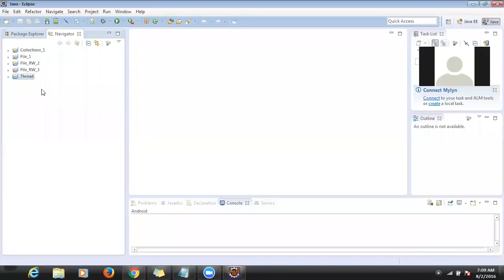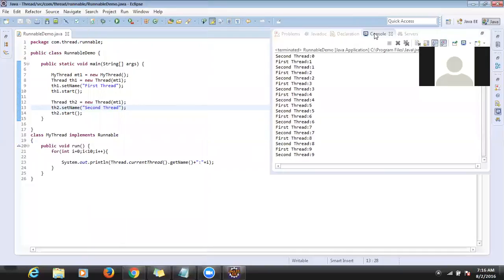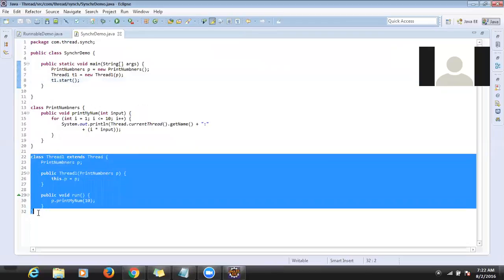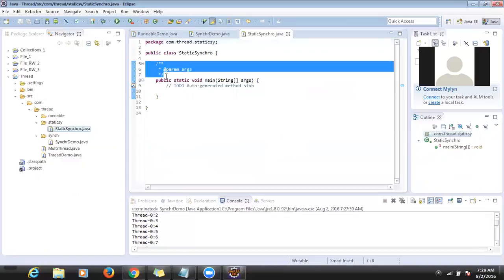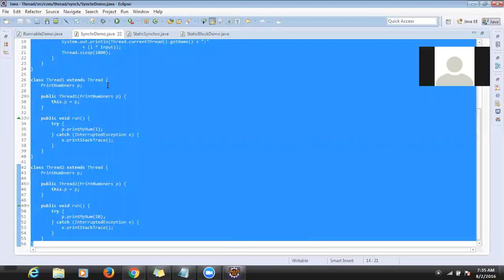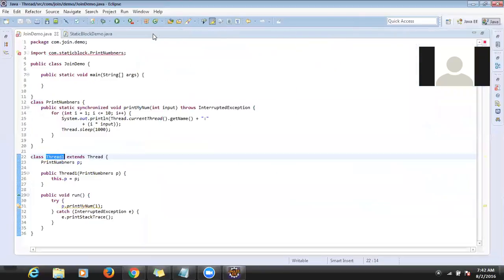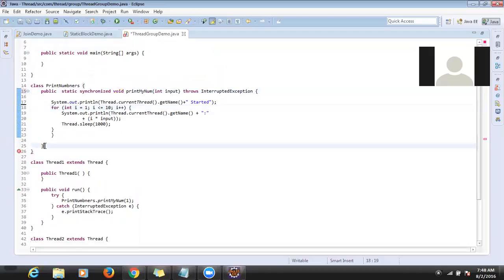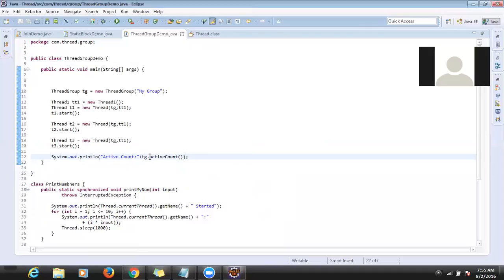Java Thread Part 2